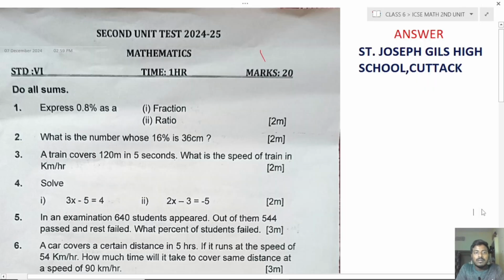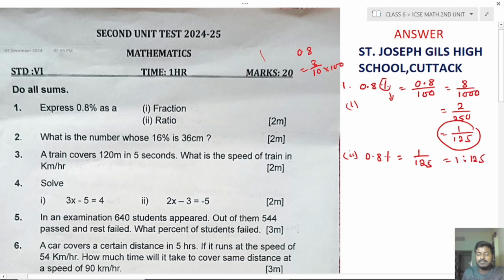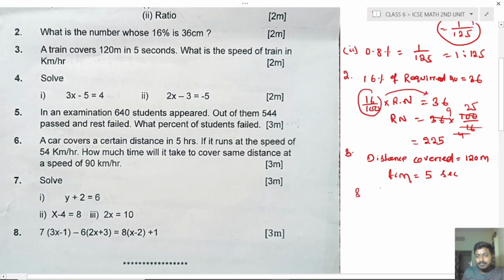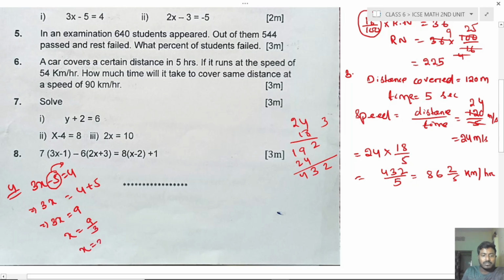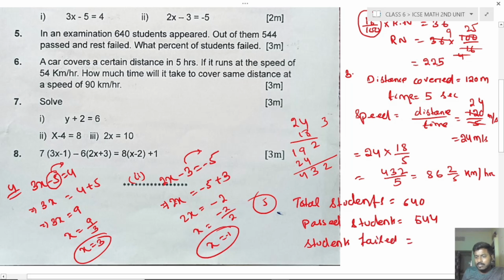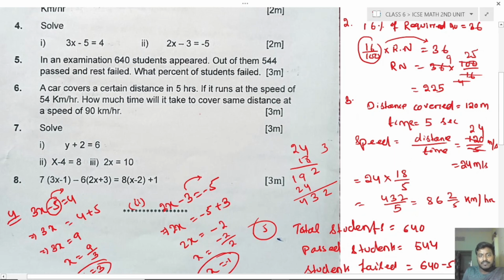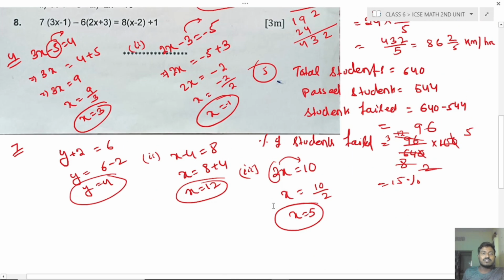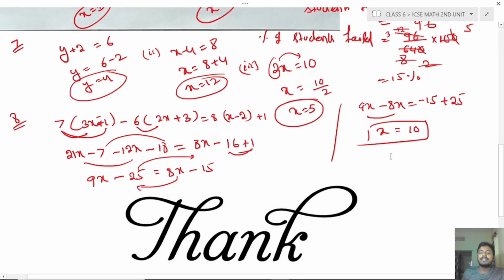Class 6 Math 2nd Unit Test 2024-25 | Question Paper Solution | St. Joseph Girls' High School,Cuttack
This video provides a complete solution to the Class 6 Mathematics 2nd Unit Test 2024-25 question paper from St. Joseph Girls' High School, Cuttack. Every question is explained step-by-step to help students understand and prepare for their exams with confidence.

📱 WhatsApp (For PDF only): 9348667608